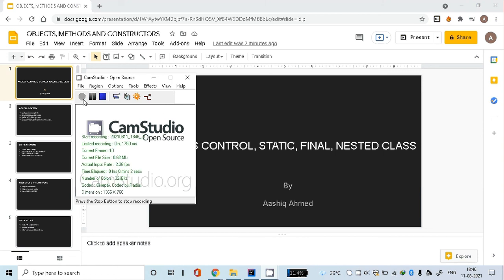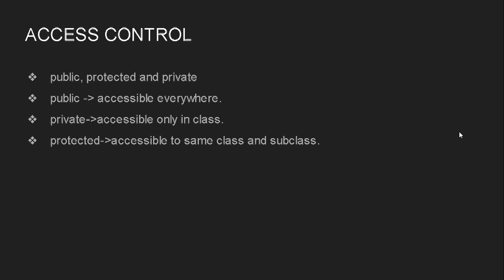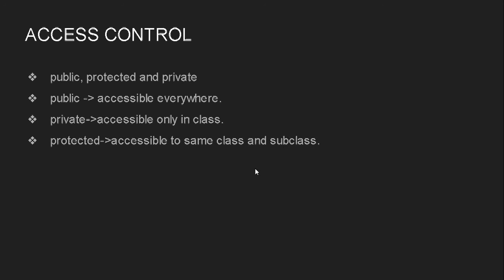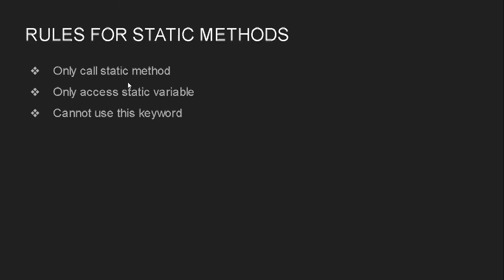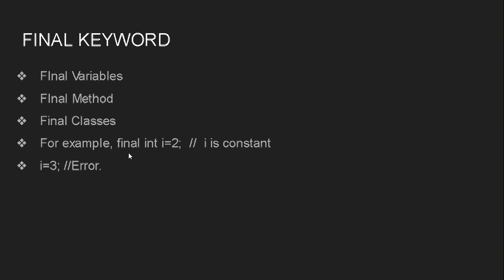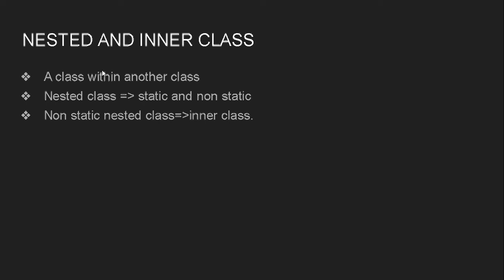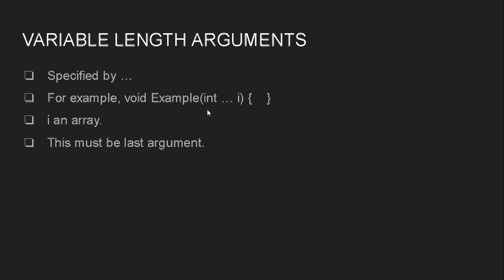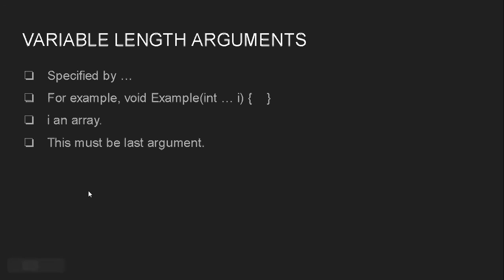Java Programming Tutorial 23- Access Control, Static, Final, Nested Class (in English)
Java is a class based object oriented programming language. This tutorial series will be helpful whether you are a beginner or an intermediate. You don't need to know any other programming language before starting this series.

In this tutorial, I have explained the concepts of access control, static keywords. I've also introduced the concept of final variables. I conclude the tutorial by discussing about the nested class, inner classes and variable length arguments.